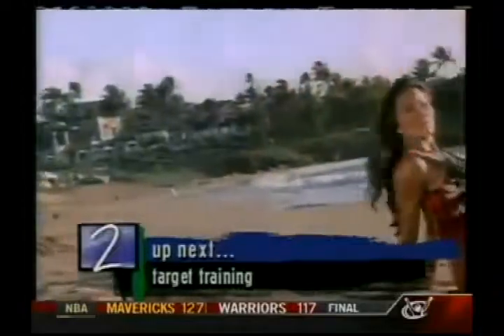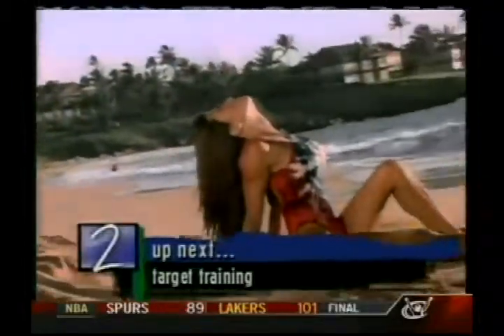Kiana Tom Green Bikini & Canoes Flexappeal